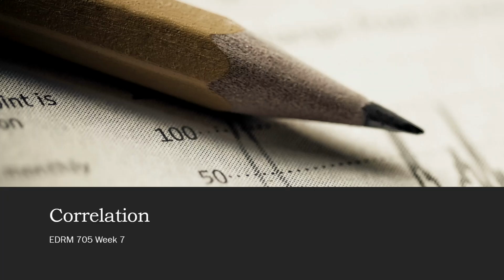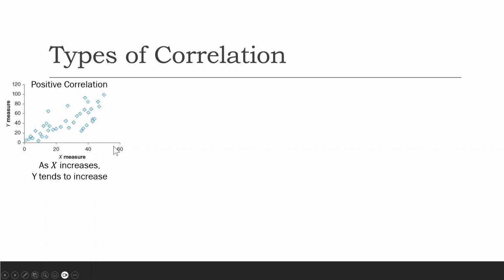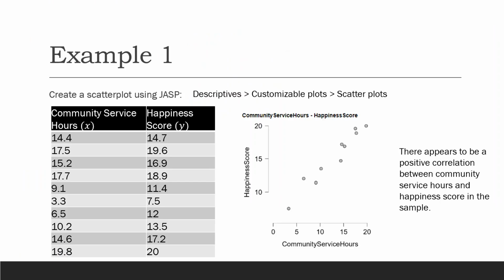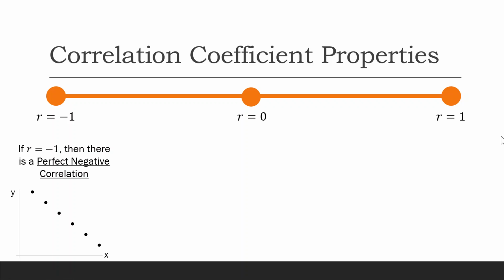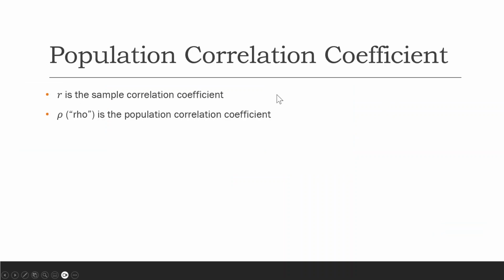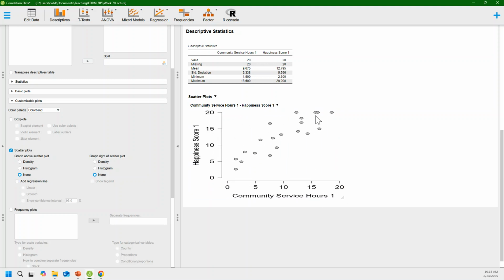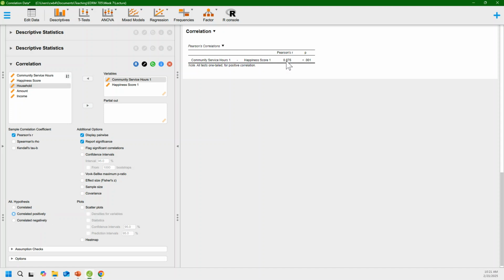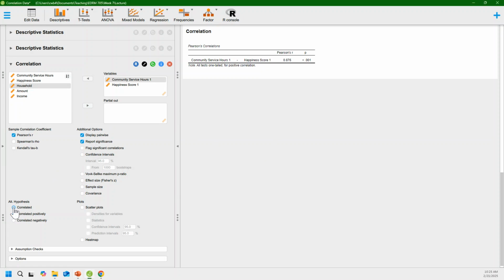Correlation, r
Pearson Product Moment Correlation Coefficient, r